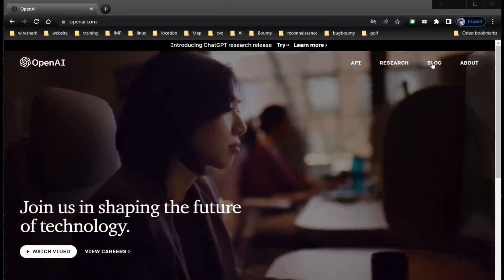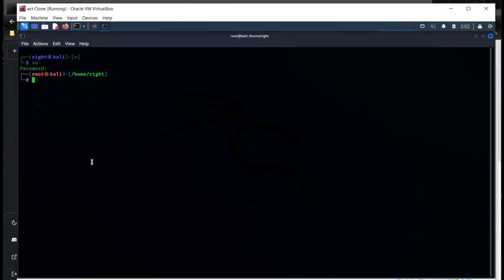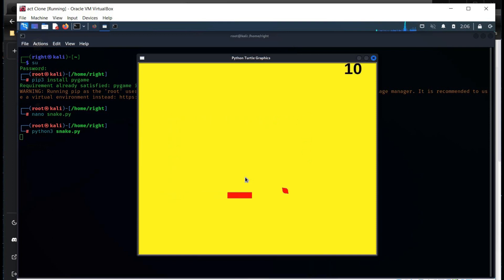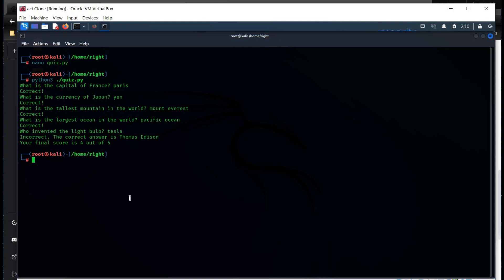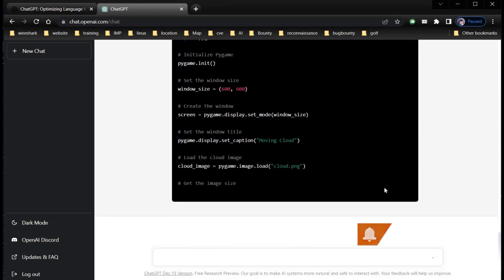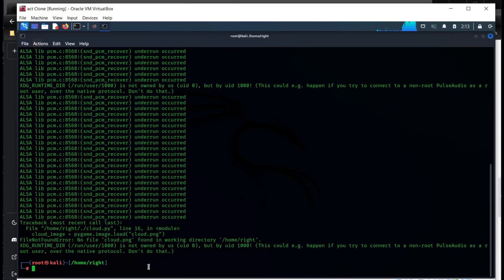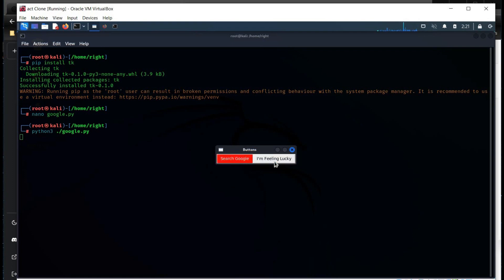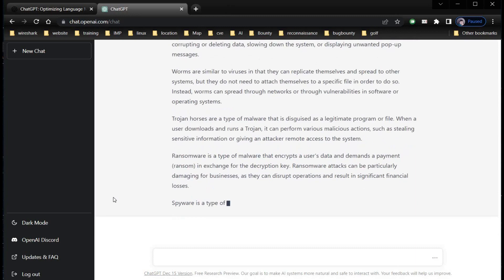Make game with chat gpt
Yes, you can make game without any coding skills, artificialintelligence is here to code for you, can generate code in programming language from any human language description. In this video we will see how to generate code and make game with chatgpt by giving a brief input only. secright ai code generator, make game with chatgpt